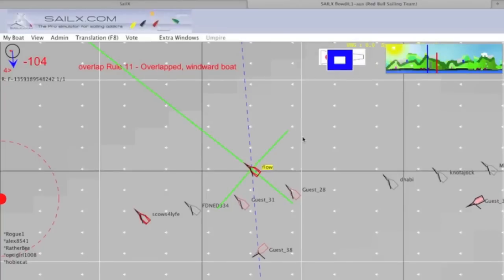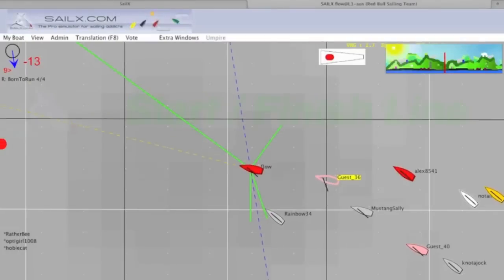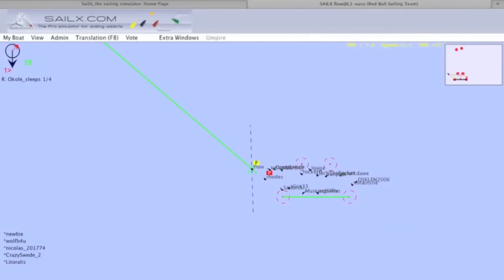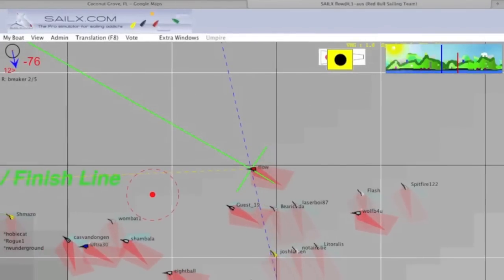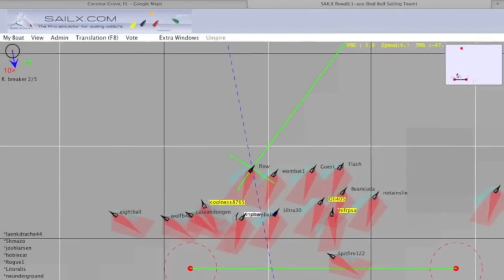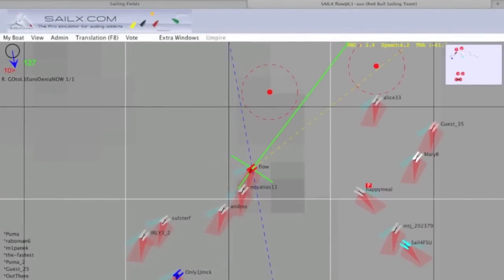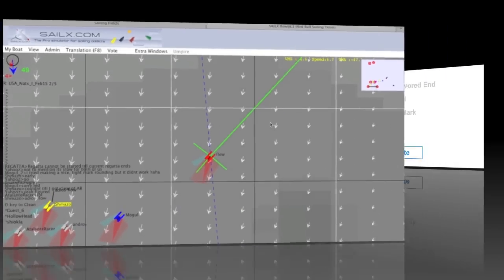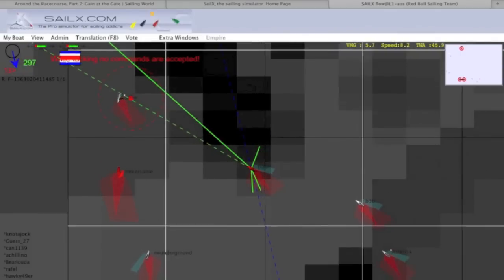Steve Hunt Coaching: Lessons 1-6 Summary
Lessons 1-6 in a 6-part series of coaching lessons from professional sailor and coach, Steve Hunt using SailX.com.